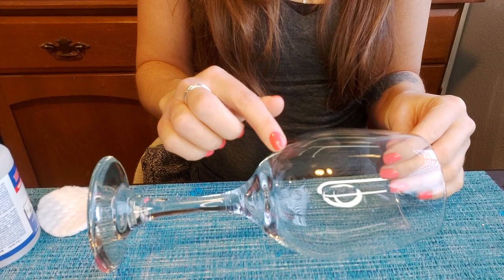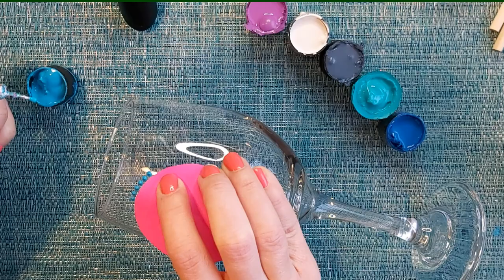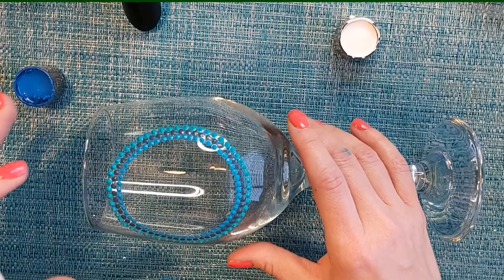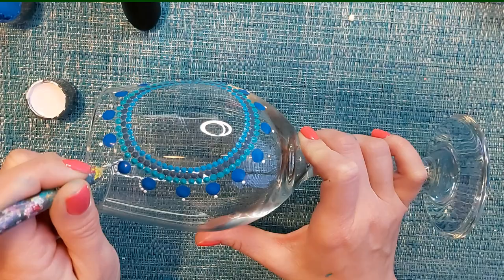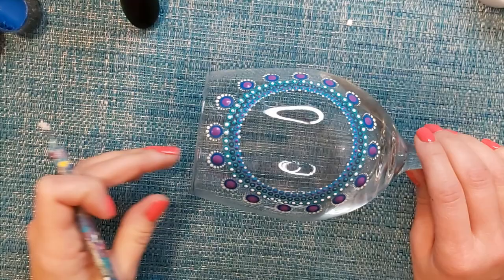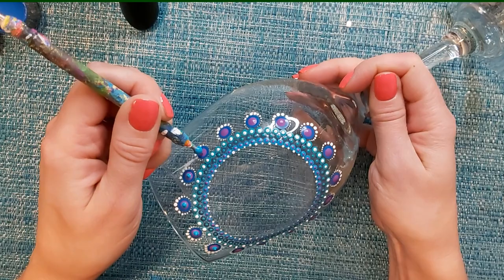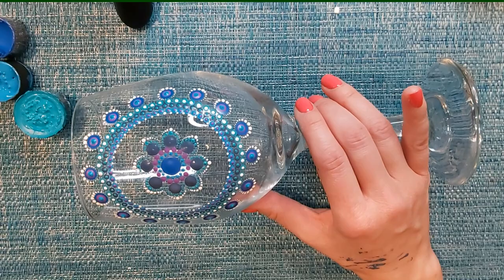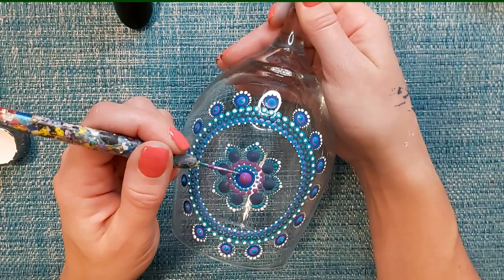Glass Painting 101 - Learn How to Paint a Wineglass!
Have you ever wanted to learn how to paint on wineglasses or coffee mugs? Imagine giving such a beautiful and unique gift to someone special that is handmade by you with love and care? Amazing!!

This easy to follow video will take you from prepping your glass, to painting a design, to curing  your masterpiece for long-lasting beauty and protection